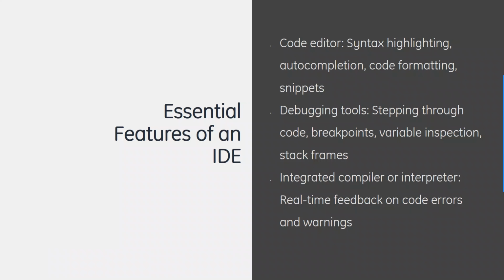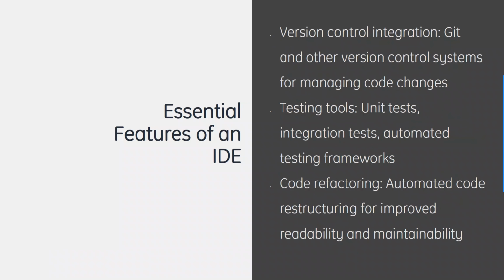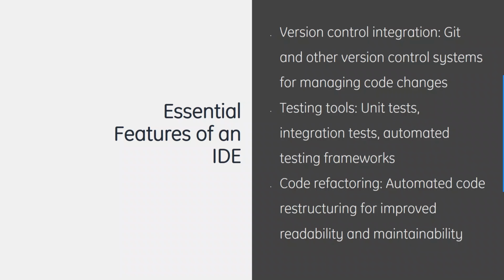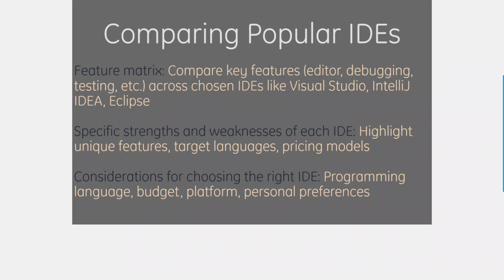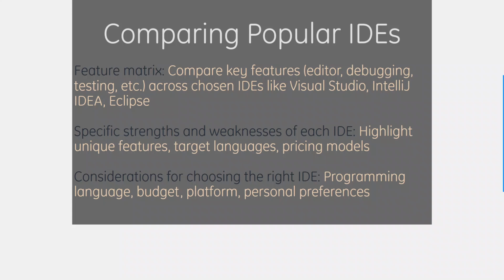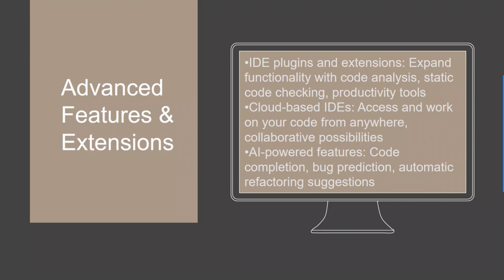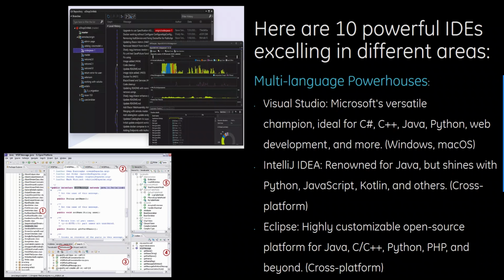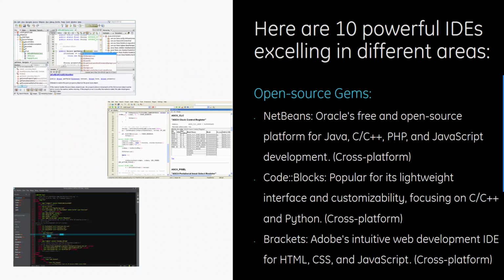Unveiling the Power of IDEs: Features and Comparisons.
hi, here is an introduction to what is IDEs